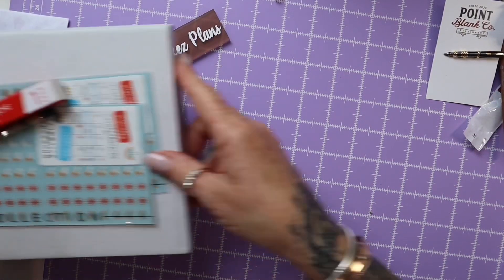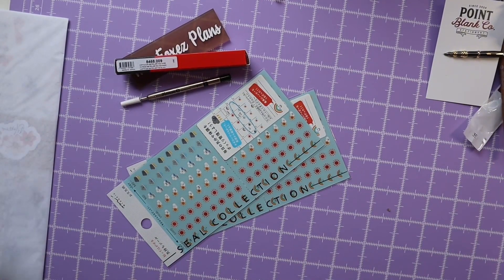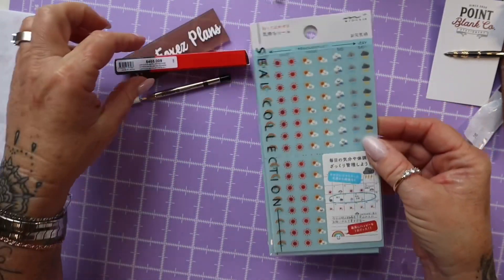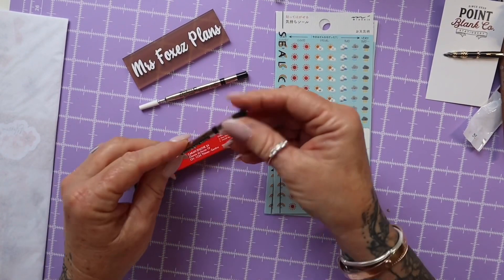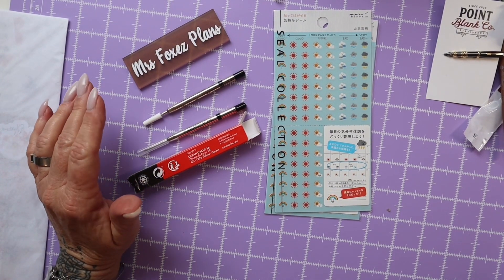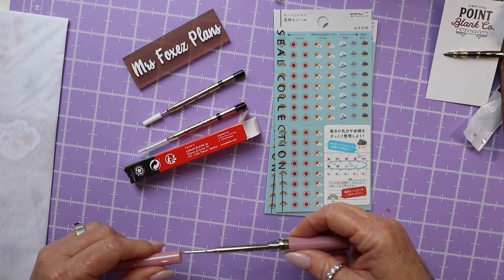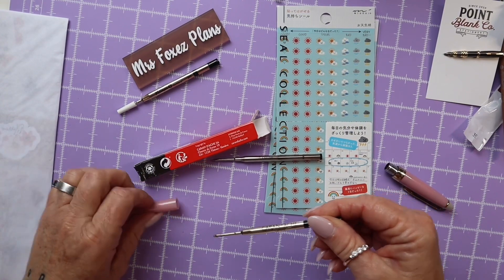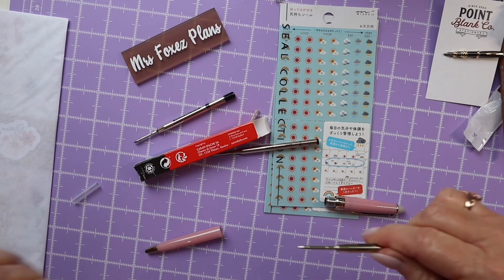Haul #2 - Book Binders mini haul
Just another little parcel replacing some of my Weather stickers and my fail to get a refill for my Sailor Ballpoint pen